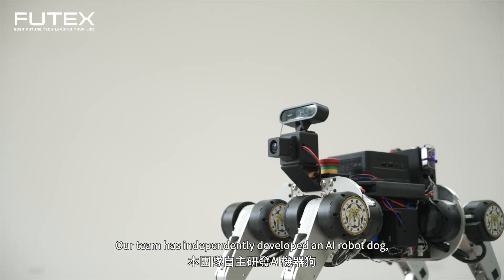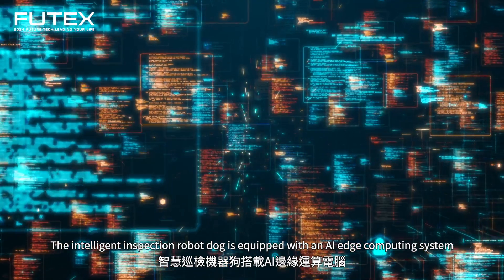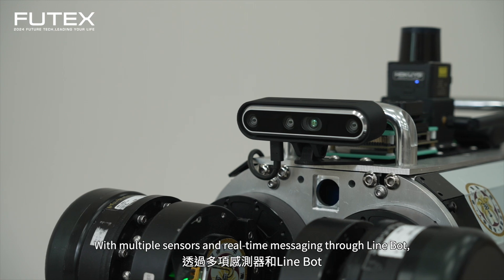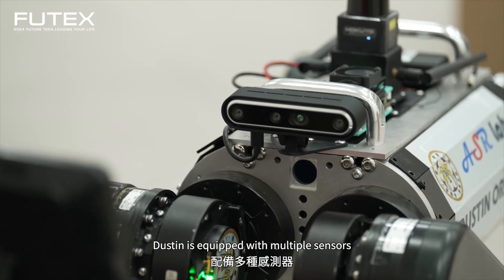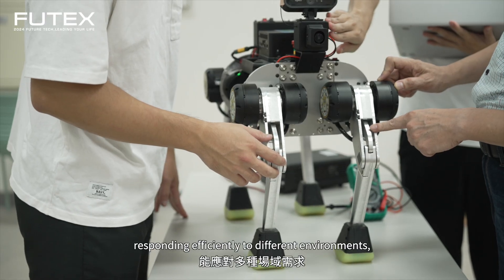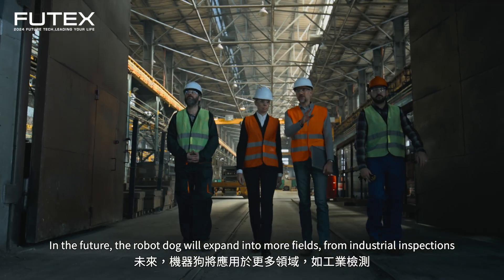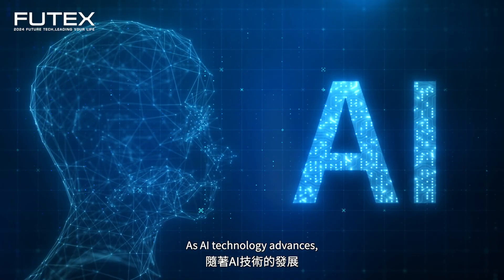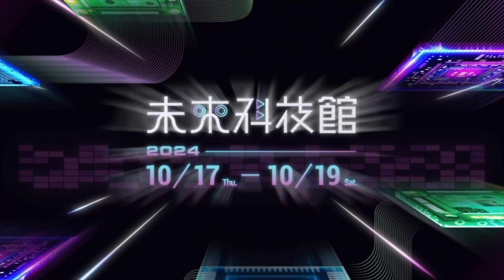2024亮點技術影片：智慧巡檢機器狗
團隊開發的AI機器狗，結合機電設計與人工智慧技術，專注於智慧巡檢和物流配送，旨在解決國內勞動力短缺並降低企業人力成本。機器狗具備AI運算、3D光達自主導航、姿態與軀體平衡控制以及跨越障礙物等功能，實現自主巡檢和人機互動。其設計針對台灣企業需求，提供客製化解決方案，助力企業快速導入與升級，提升產業技術自主性與競爭力。

2024台灣創新技術博覽會-未來科技館 (2024 FUTEX)
活動時間：10/17-10/19  上午9時30分至下午5時30分（最後一日(10/19)至下午4時30分）
活動地點：台北世貿一館